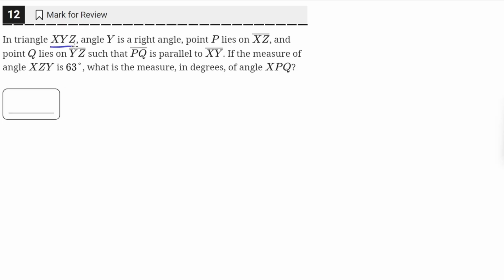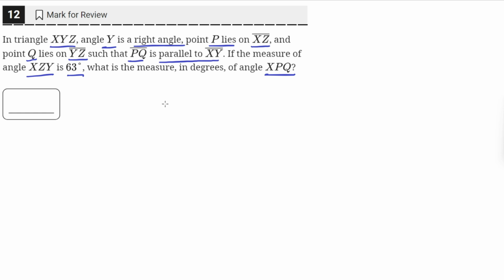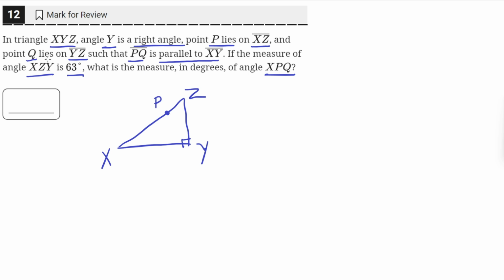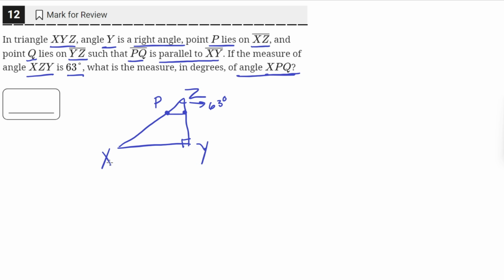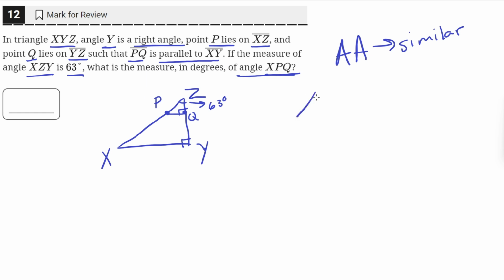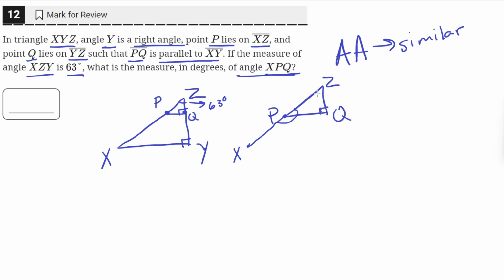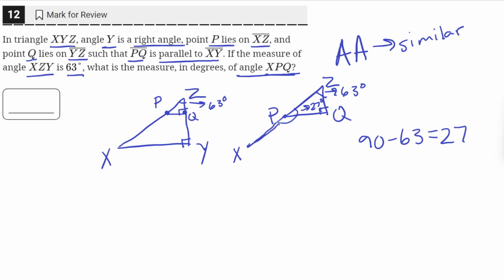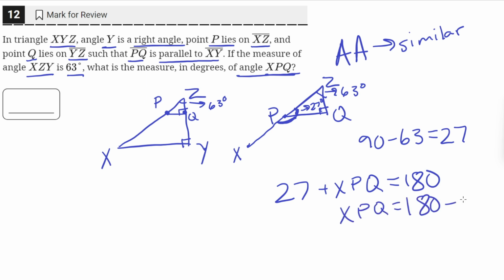Mastering MATH: DIGITAL SAT Practice Test 7 Explained! (ft. Math Module 2 - Question 12)